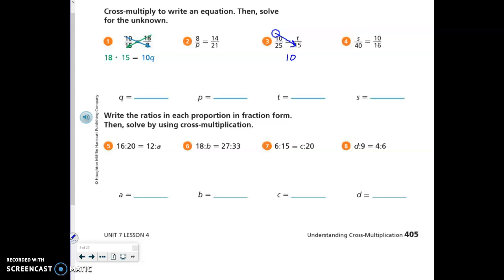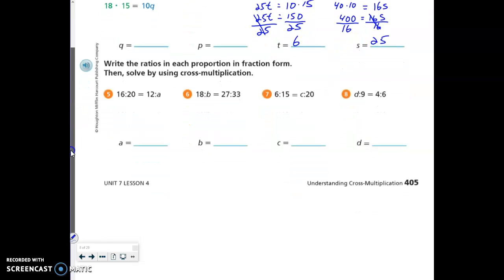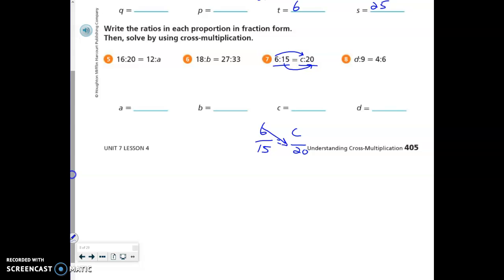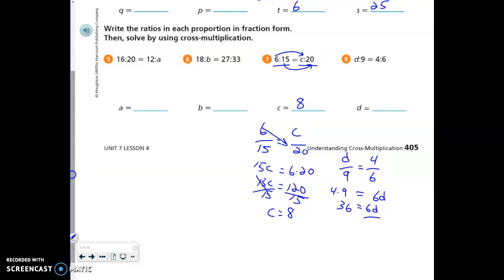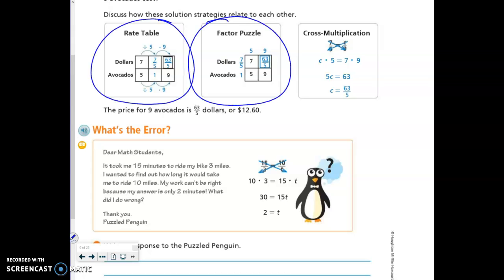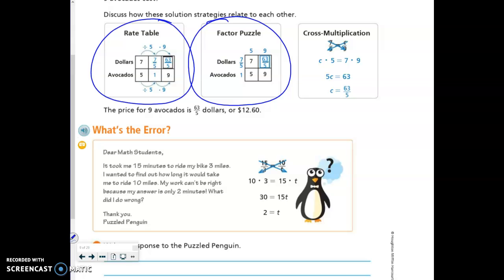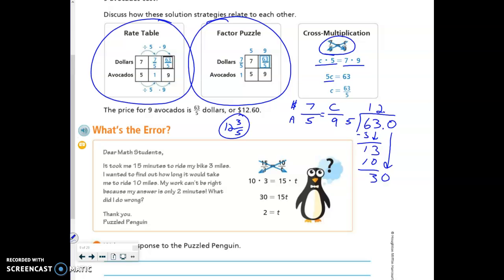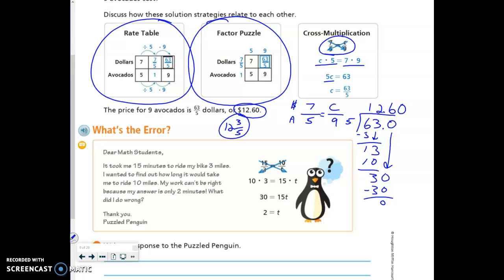Lesson 7-4 Cross-Multiplying for Proportions (Video 2)